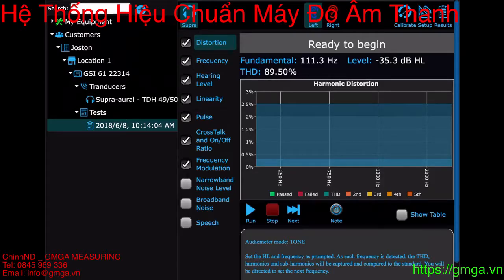Hệ Thống Hiệu Chuẩn Máy Đo Âm Thanh | Portable Audiometer Calibration System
🦻🦻🦻 Hệ thống hiệu chuẩn máy đo âm thanh AudCal 🦻🦻🦻
► Đường dẫn sản phẩm:
I. Đặc điểm kỹ thuật Thiết bị hiệu chuẩn máy đo thính lực AudCal:
Mô hình AudCal để Chứng nhận và Kiểm tra:
• Hệ thống Hiệu chuẩn Máy đo thính lực Soundsson mới AudCal là một giải pháp sẵn sàng tại hiện trường để hiệu chuẩn máy đo thính lực toàn diện, nhanh chóng. Hệ thống kết hợp sức mạnh và tính linh hoạt của máy đo mức âm thanh SoundCity Model 831C với khả năng truy cập và chức năng của Phần mềm tiện ích LD G4. AudCal hoạt động liền mạch với máy tính bảng để kiểm tra và thu thập dữ liệu – không cần PC. Bộ ghép tai nhân tạo và xương chũm có sẵn để đơn giản hóa thách thức giao tiếp với nhiều loại đầu dò đo thính lực.
• AudCal tạo ra một giải pháp kiểm tra và hiệu chuẩn máy đo thính lực di động, hoàn chỉnh. Truy cập đồng hồ trên PC hoặc thông qua ứng dụng trên thiết bị di động của bạn để thiết lập và chạy bộ thử nghiệm đầy đủ một cách dễ dàng. Khả năng đo bao gồm tần số, mức độ nghe, FM và xung. FFT băng hẹp và phân tích 1/3 quãng tám theo thời gian thực giúp các phép đo như độ méo hài tổng (THD) và tiếng ồn xung quanh trở nên dễ dàng và chính xác.
• Sau khi hoàn thành bộ thử nghiệm, hãy tạo báo cáo thử nghiệm và chứng chỉ ghi chi tiết điểm đạt / không đạt và các thông số của mỗi bài kiểm tra. Báo cáo thử nghiệm có thể được xuất dưới dạng PDF có thể được in, chia sẻ và lưu.
Các chức năng kiểm tra của hệ thống kiểm tra Thiết bị đo âm thanh:
• Biến dạng tín hiệu
• Tần số
• Mức độ thính giác
• Tuyến tính
• Tín hiệu xung
• Tín hiệu giọng nói
• Điều chế tần số (FM)
• Mức ồn băng hẹp
• Mức ồn băng thông rộng
• Mức độ tiếng ồn của buồng âm thanh
• Tỷ lệ đàm thoại chéo và tỷ lệ bật / tắt
o Kiểm tra hầu như mọi thiết bị bao gồm tai nghe siêu âm và tai nghe ngoại vi, bộ rung xương, tai nghe chèn, loa và buồng âm thanh.
o Bộ ghép nối để đơn giản hóa - bộ ghép tai nhân tạo và các phụ kiện bao gồm bộ mô phỏng tai AEC201-A “318”, bộ ghép nối AEC100 “NBS 9 / A”, bộ ghép xương chũm nhân tạo AMC493B và bộ mô phỏng tai bịt AEC304
o Tiếng ồn xung quanh đo thính lực với phân tích quãng tám 1/3 theo thời gian thực và kết quả đạt / không đạt nhanh
o Kiểm tra lưu trữ và thu hồi - hệ thống AudCal cung cấp khả năng tìm kiếm toàn diện của các thử nghiệm trước đó
o Kiểm tra tai nghe AudCal
o Đơn giản hóa việc thử nghiệm của người dùng trong khi thu thập, phân tích và báo cáo dữ liệu của bạn thông qua phần mềm AudCal và / hoặc ứng dụng trên máy tính bảng hoặc PC
o Phần mềm trực quan - Phần mềm AudCal hướng dẫn người dùng qua từng bước với tính năng tự động phát hiện tín hiệu bằng bốn tiêu chuẩn khác nhau bao gồm ANSI S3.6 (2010) và IEC 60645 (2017)
o Kết nối di động - thiết lập, kiểm soát và chạy thử nghiệm từ thiết bị di động bằng ứng dụng AudCal có sẵn cho cả iOS và Android
o Hiệu chỉnh Tự động - Phần mềm AudCal hiệu chỉnh ngưỡng tham chiếu tương đương cho các mức áp suất âm thanh (RETSPL) cho micrô và bộ ghép nối cũng như các điều chỉnh phản ứng khác
o Điều chỉnh thời gian thực - thực hiện điều chỉnh mức độ và tần số trong quá trình kiểm tra máy đo thính lực
o Báo cáo dễ dàng - in, gửi email, chia sẻ hoặc lưu trữ báo cáo và chứng chỉ cho khách hàng hoặc kho lưu trữ.
🧑 Mr. Tran Van Chinh
📞Tell: 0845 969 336 _ Zalo_Whatsapp _ 24/7.
Trân Trọng !